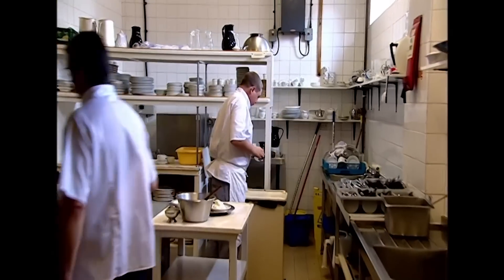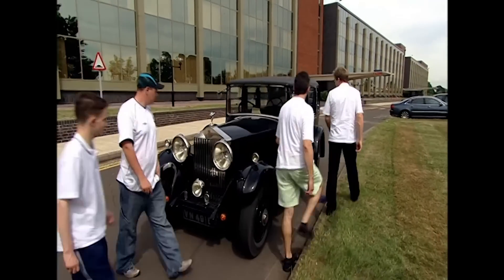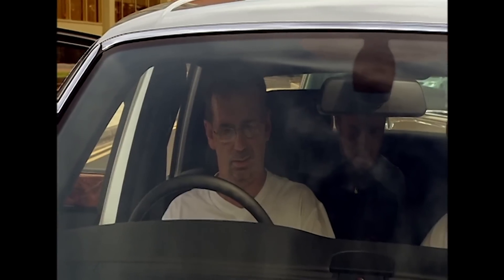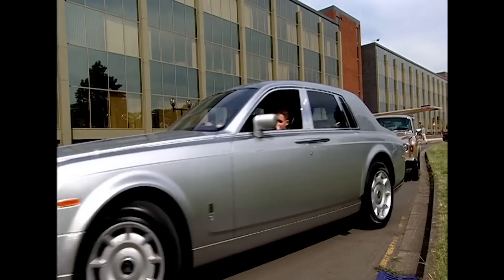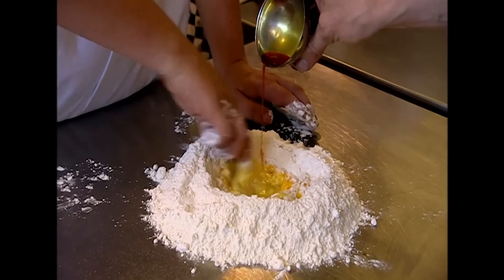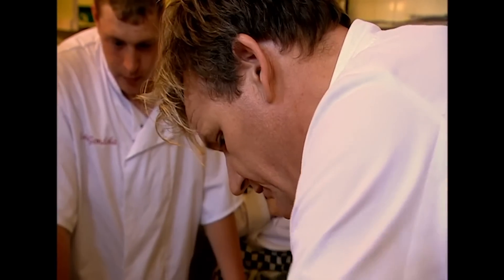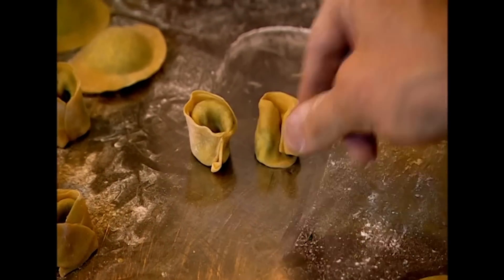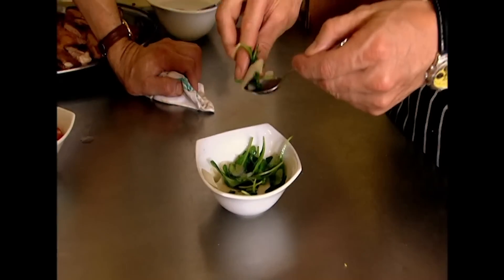Gordon Moonlights As A Rolls-Royce Salesman | Kitchen Nightmares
He really wants his commission!